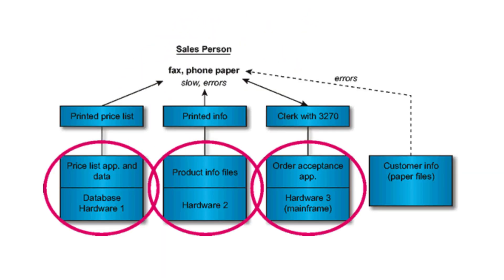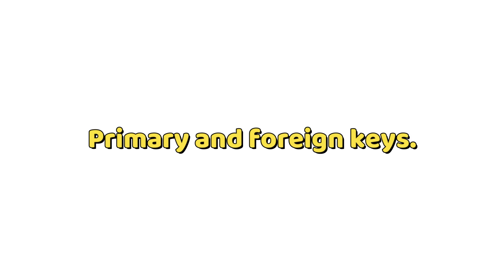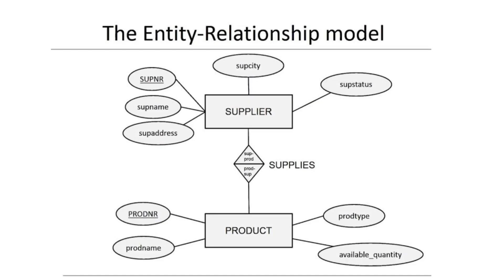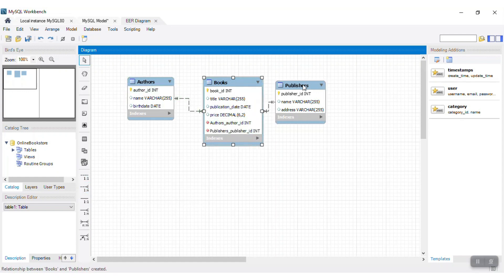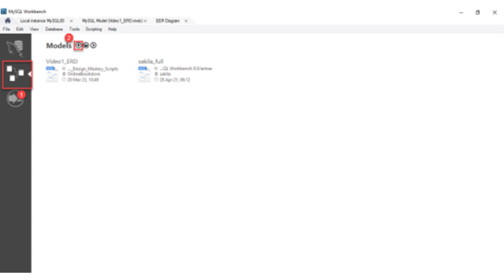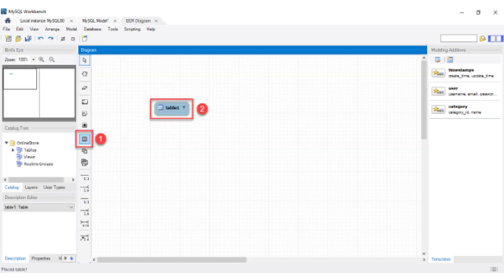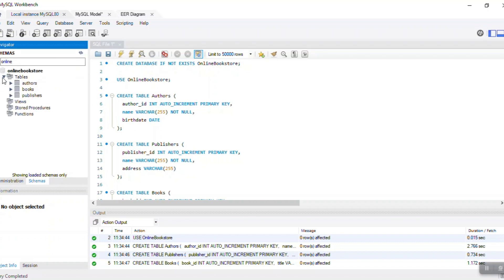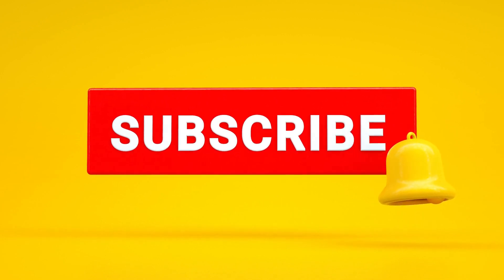Master MySQL Database Design An Engaging Introduction to Database Principles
🎉 Welcome to our comprehensive guide on mastering MySQL Database Design! In this video, we'll show you the building blocks of a database, including tables, fields, and records, as well as normalization, primary and foreign keys, and entity-relationship modeling. Whether you're a beginner or an experienced developer, this video will provide you with valuable insights and tips on how to improve your database management skills. 🚀

📚 Video Chapters:
00:00 - 🎬 Introduction
00:24 - 🧱 Building blocks of a database
00:50 - 🔄 Normalization
01:10 - 🔑 Primary and Foreign Keys
01:43 - 📐 Entity Relationship Modelling
02:20 - 📚 How to create an Entity Relationship Diagram for a Bookshop
04:29 - 🛠️ How to create tables in MySQL
05:06 - 🎉 Outro

MySQL is a powerful open-source relational database management system used by millions of developers worldwide. One of the most important aspects of MySQL is its ability to create and manage tables, which are used to organize data in a logical and structured manner. In this video, we'll take a deep dive into MySQL Database Design and show you how to create, customize, and optimize tables to meet your specific needs. 🛠️

📁 You can find the scripts for this video on our Github repo

By the end of this video, you'll have a solid understanding of MySQL Database Design and be able to work with large datasets more efficiently, reduce redundancy, and improve your overall database management skills. 💪